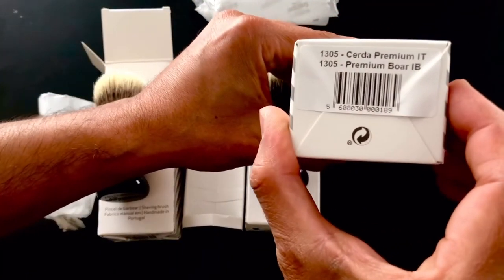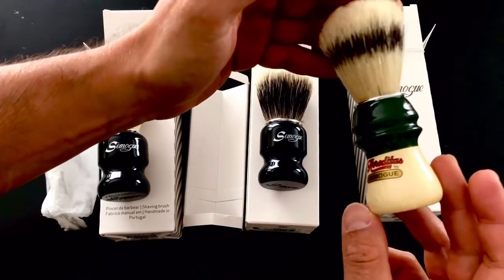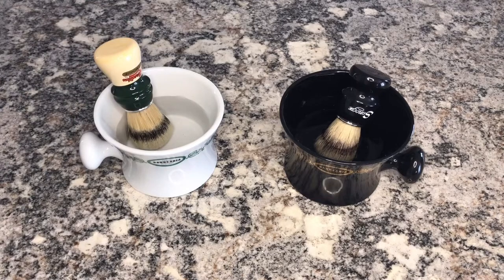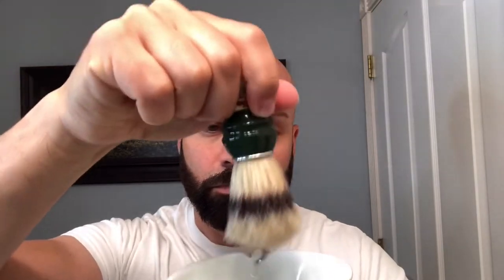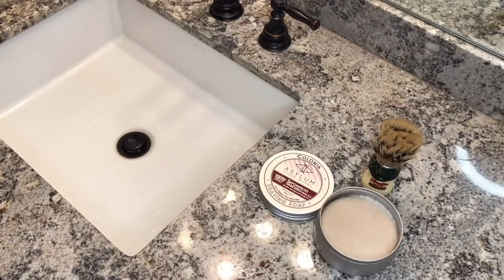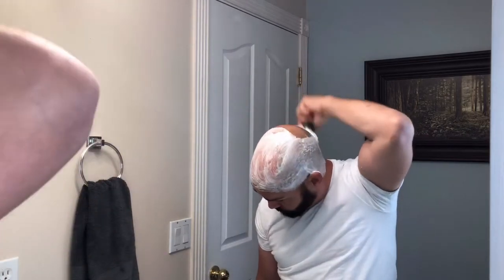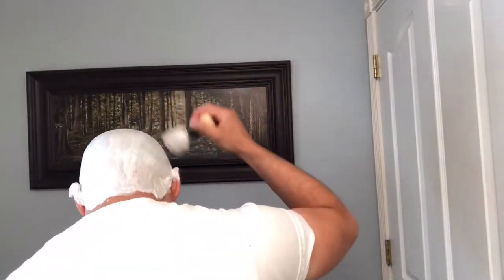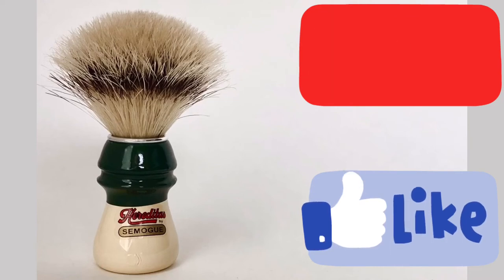Semogue 1305 Hereditas boar shaving brush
In this video I show you my first impressions of the new Semogue 1305 Hereditas boar shaving brush using the Asylum Colonia shaving soap.